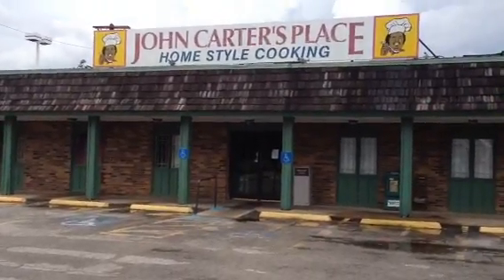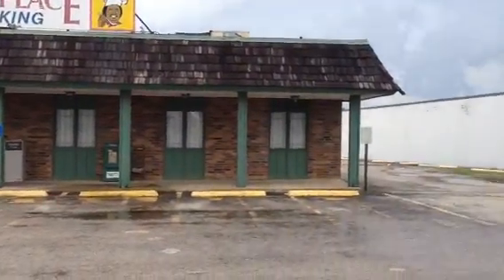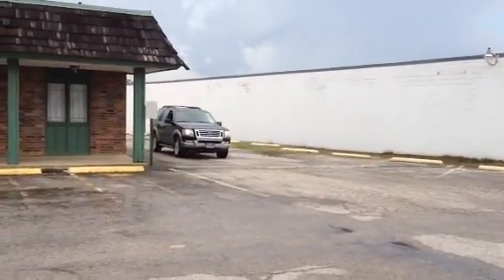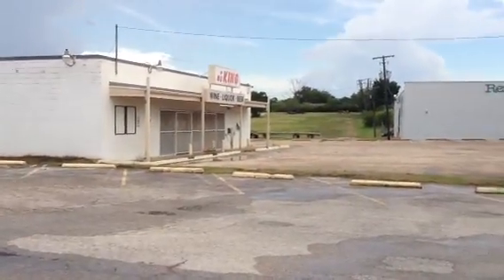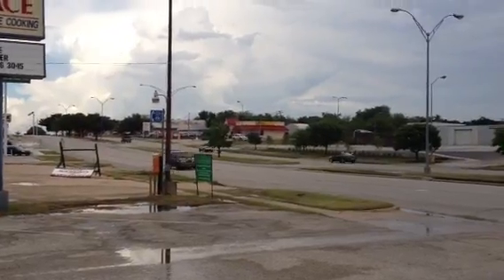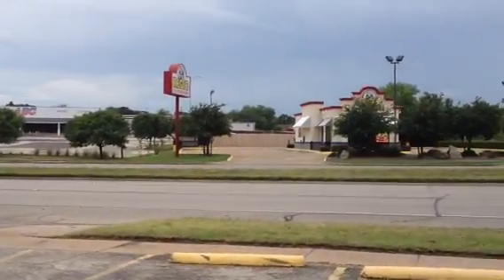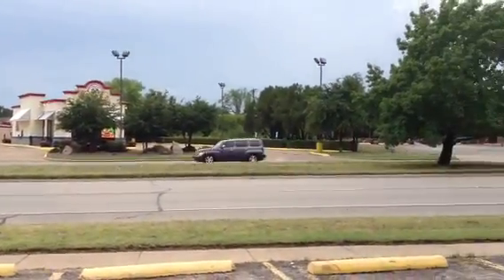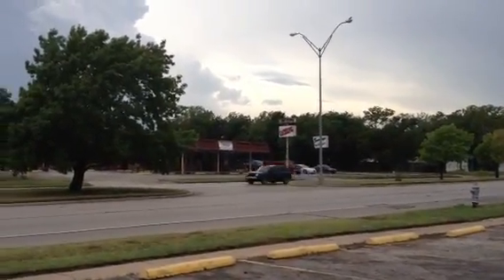Scoping Sites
Scouting scouting scouting